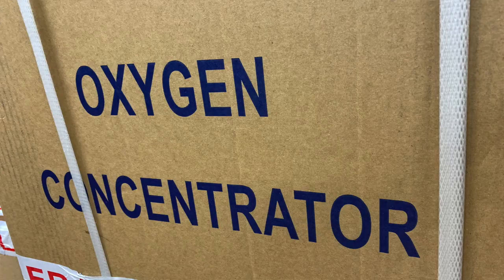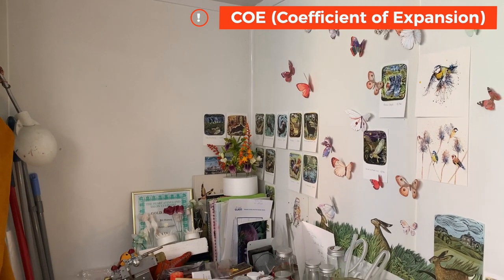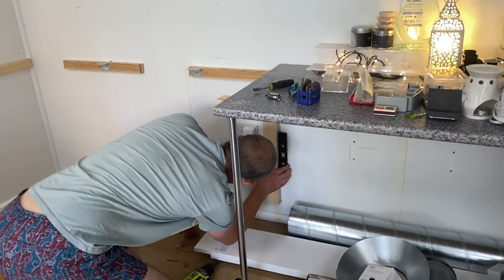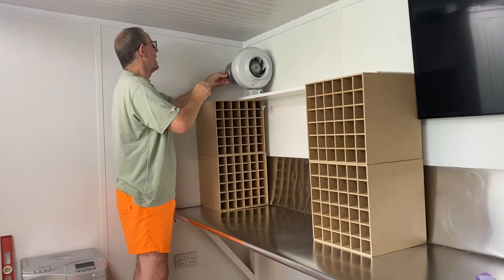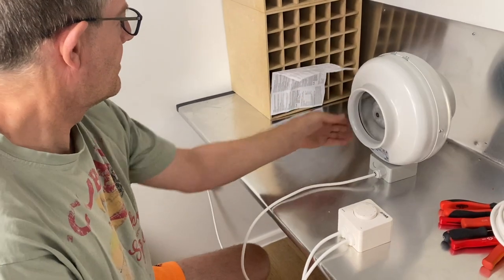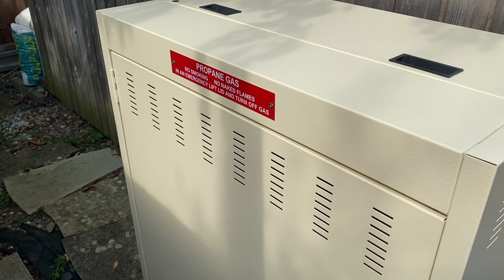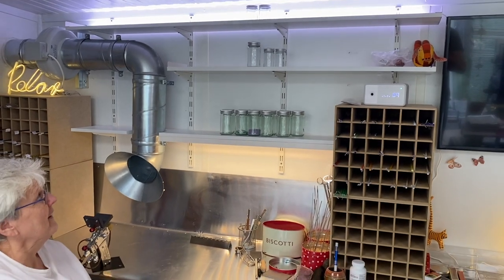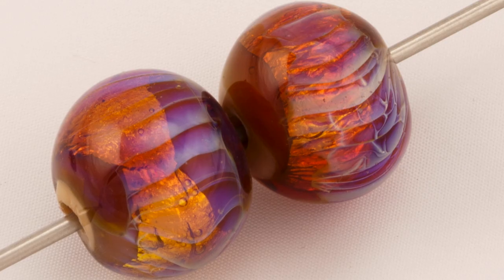Setting up a lampworking studio + studio tour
This video takes you through a brief studio tour and our plans for a deep clean. Plus a step by step of how we set up our lampworking area in our studio. Lampworking, flame working or hot torch is allows you to make glass beads, baubles or sculptured items.